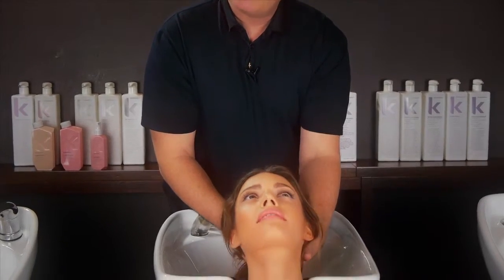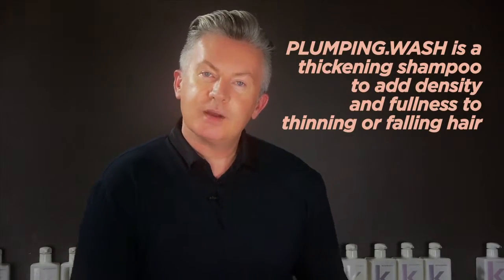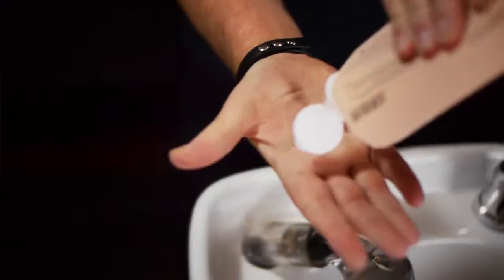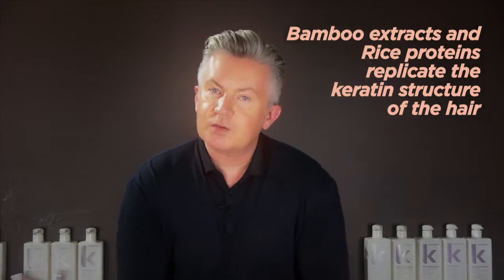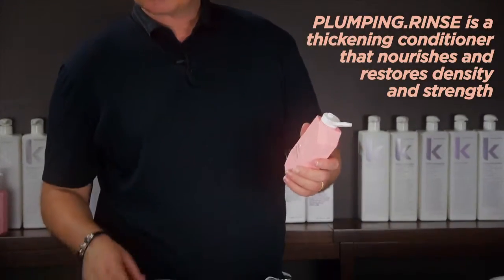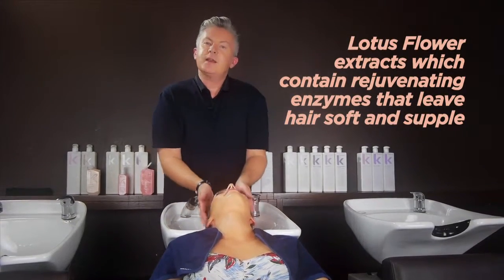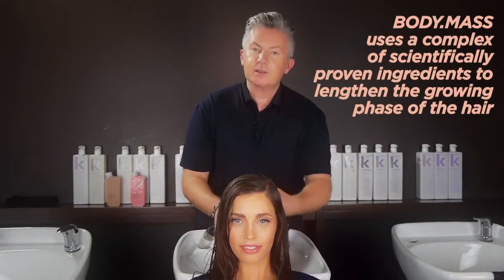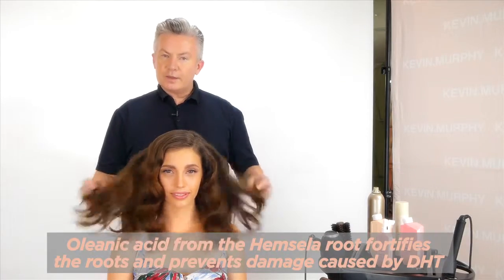PLUMPING RANGE HD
KEVIN MURPHY PLUMPING.WASH PLUMPING.RINSE BODY.MASS